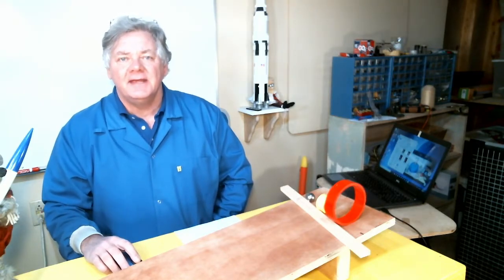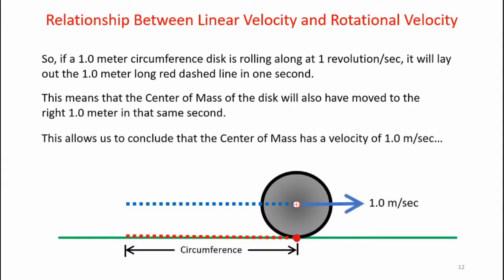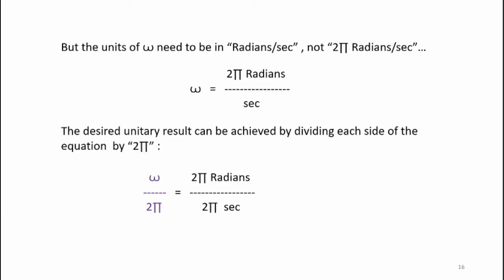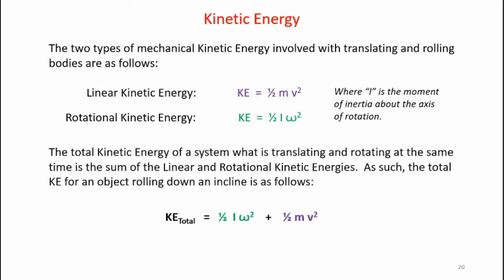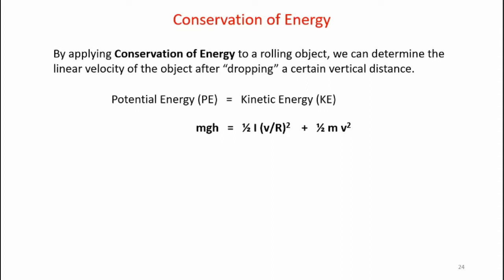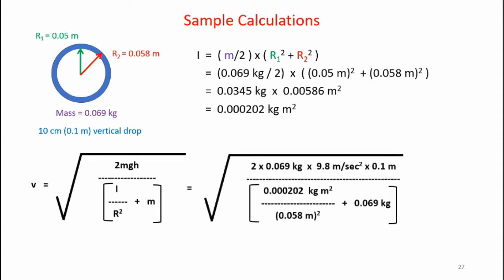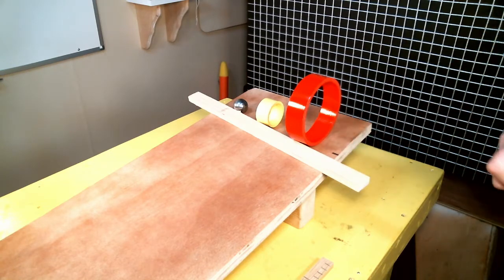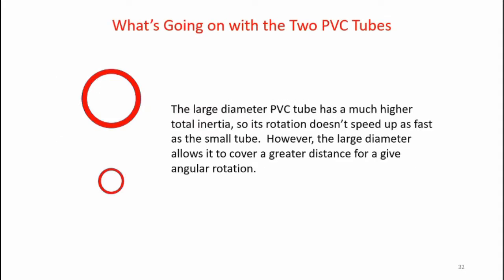Rolling Bodies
This LabRat video discusses how Kinetic Energy and Conservation of Energy apply to circular objects rolling down an inclined plane.  Simple experiments are used to validate the physics and mathematical analysis.  This video is geared towards high school physics teachers and students.  More information on this topic can be found